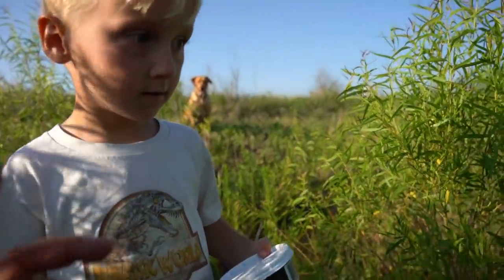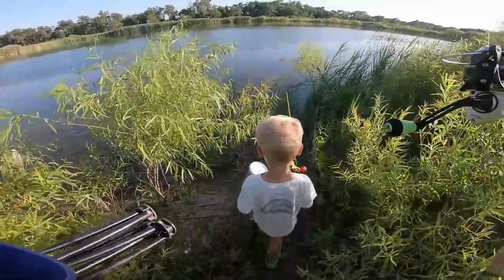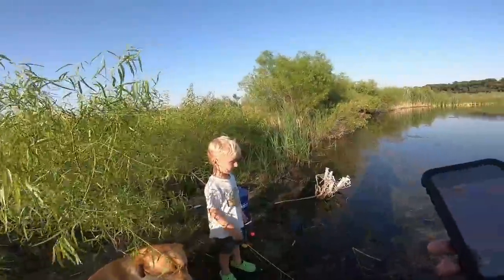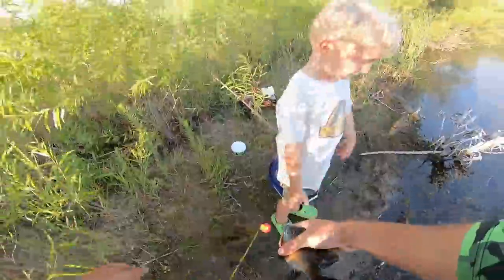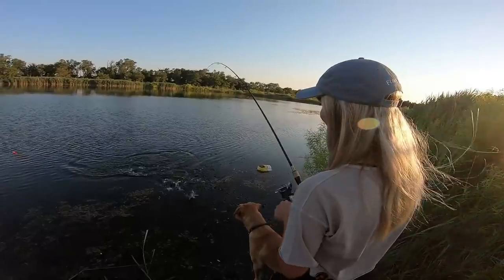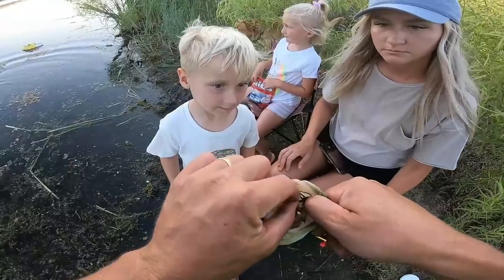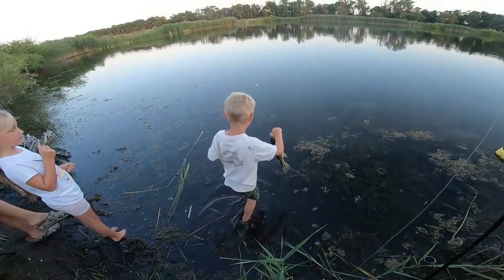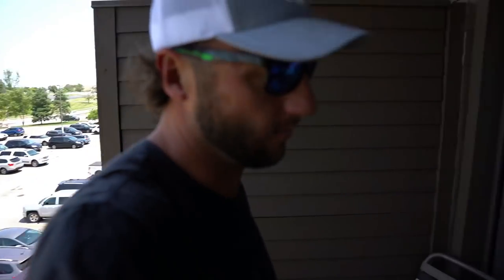Took My Wife Fishing at The New Lease Pond.. She Caught Em ALL!!